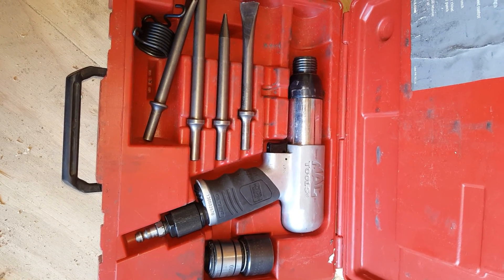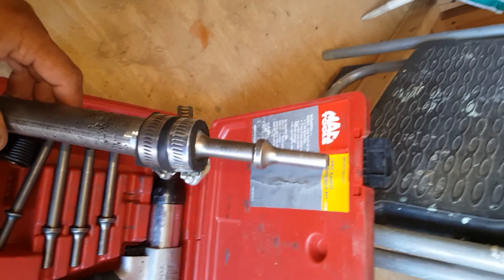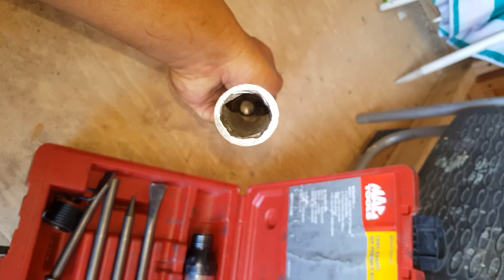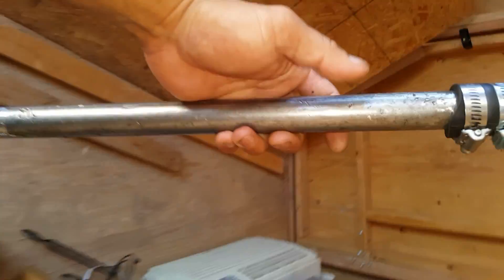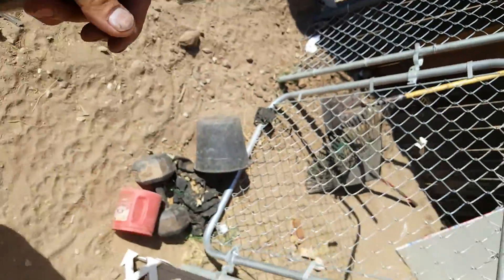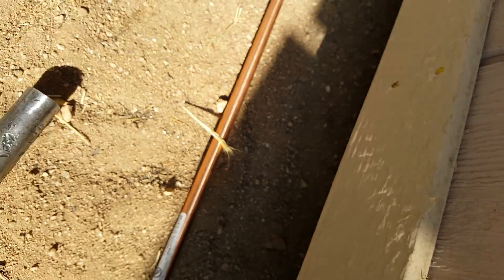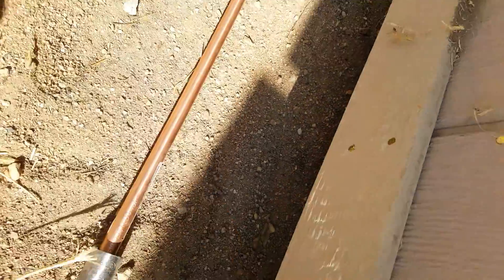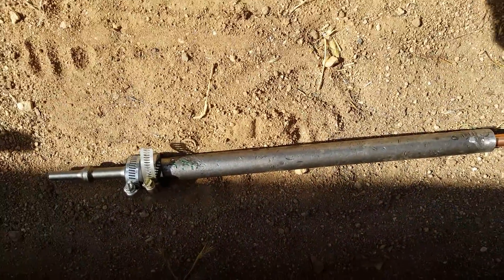Installing 8ft ground rod the easy way. Pt.1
Mock up of setup used to install 8ft ground rod. I will post video of setup being used... please await part 2.